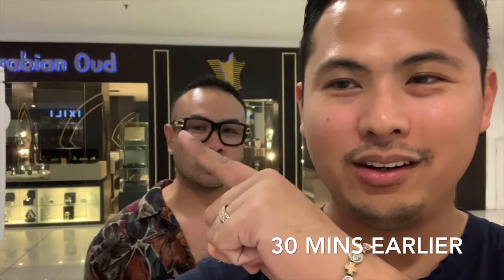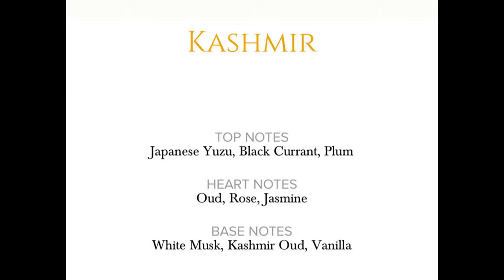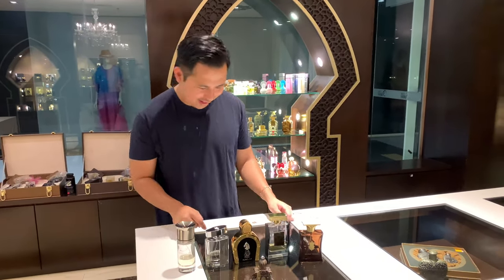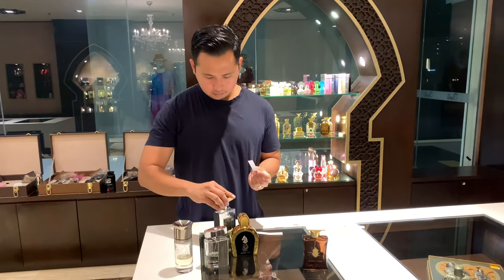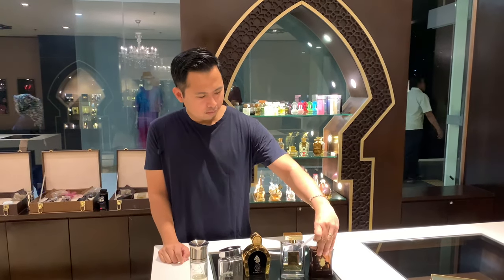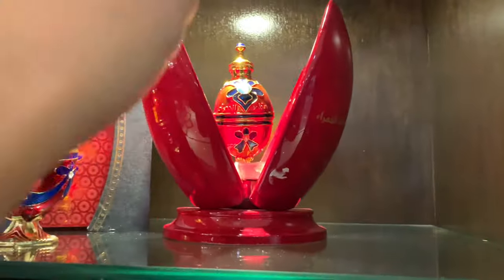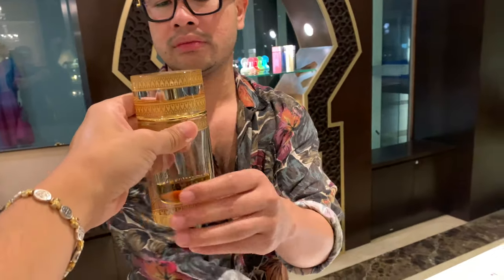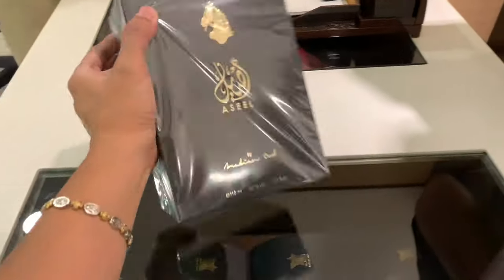TOP 5 ARABIAN OUD FRAGRANCE REVIEW STRAIGHT FROM THE STORE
Today we travel to the Far East and try out the Top 5 Arabian Oud Fragrances that they say is popular with men AND what I personally picked out and purchased! Big thanks to Arabian Oud Quill City Mall Branch for showing us great customer service and an amazing time overall!